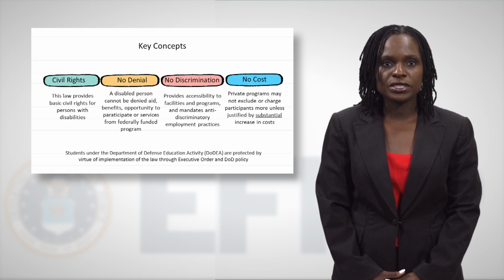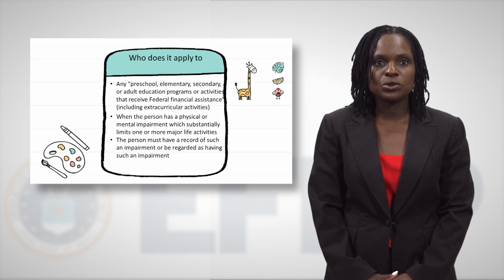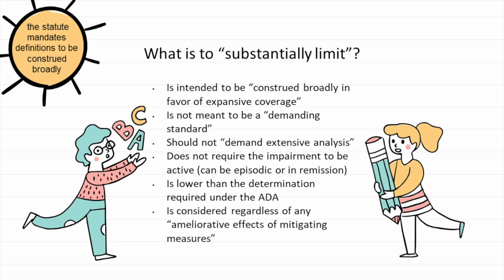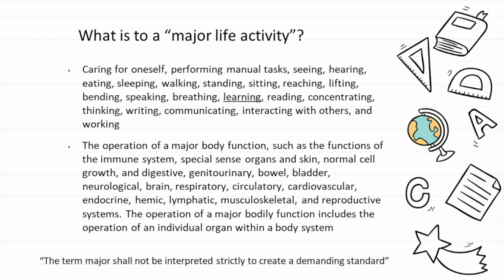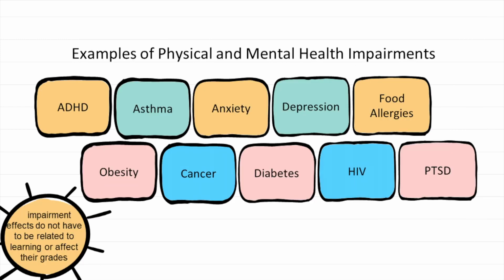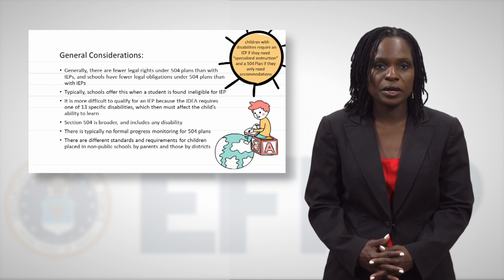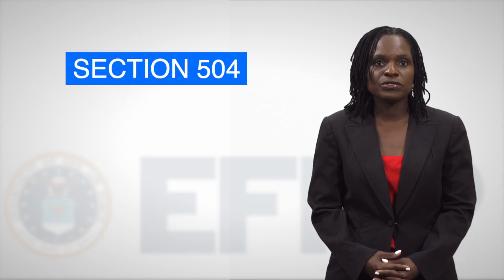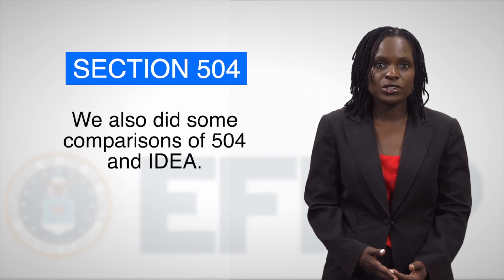Section 504: Introduction to Section 504 of the Rehabilitation Act of 1973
EFMP Legal Series - Introduction to Section 504 of the Rehabilitation Act of 1973

Introduction to Section 504 and explanation of key terms and eligibility requirements to qualify for protections from discrimination in public schools due to a disability.

Lead by Sharon J. Ackah, Branch Chief EFM Legal Assistance and Policy

A Production of AFPC/PA Nov 2023